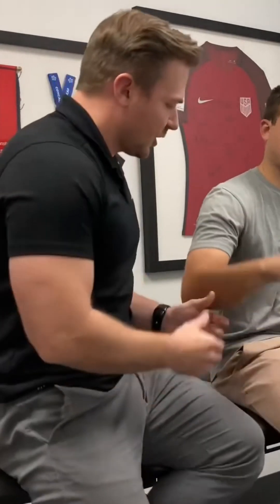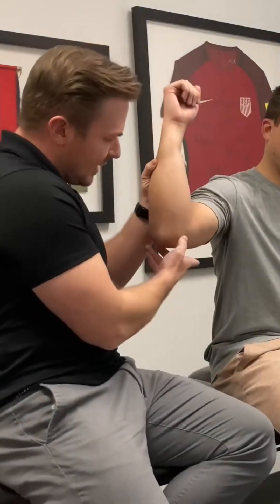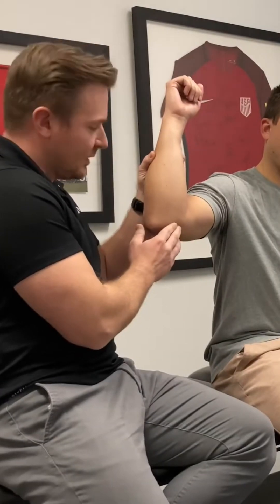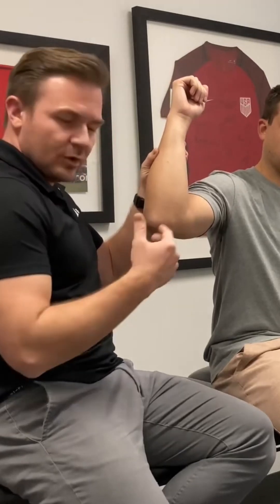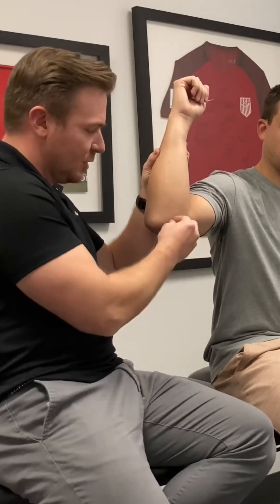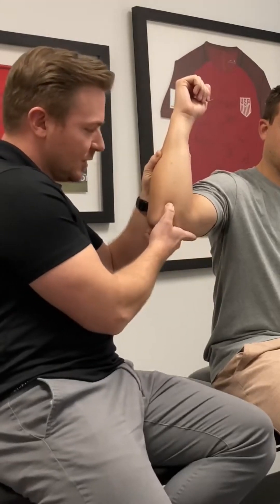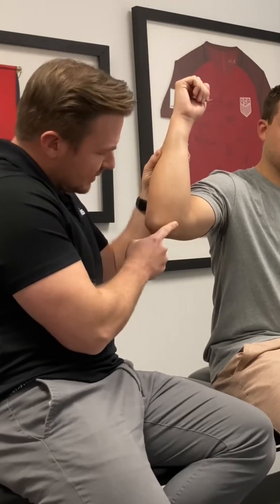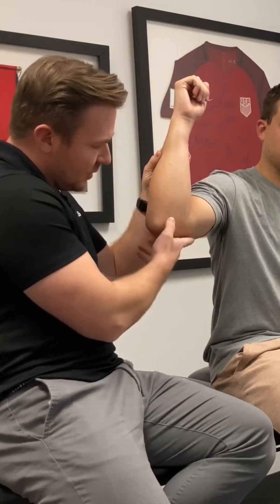Find & Palpate the UCL in 60 Seconds | Dr. Linville DPT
Master your elbow assessment by learning exactly how to find and palpate the Ulnar Collateral Ligament (UCL).

In this quick and practical demonstration, Dr. Linville, DPT (Orthopedic & Sports Clinical Specialist), clearly guides you through precise palpation techniques to identify the UCL—crucial for diagnosing medial elbow pain, elbow instability, and common throwing injuries.

What You’ll Learn:
 • Precise anatomical landmarks to locate the UCL
 • Proper hand and patient positioning for accurate palpation
 • Clinical tips for distinguishing UCL injuries

This video is ideal for physical therapy students, clinicians, and anyone working with throwing athletes or orthopedic patients.